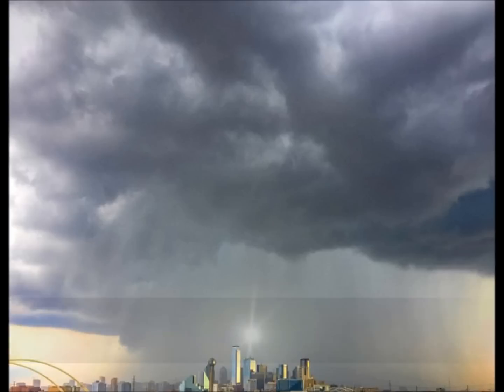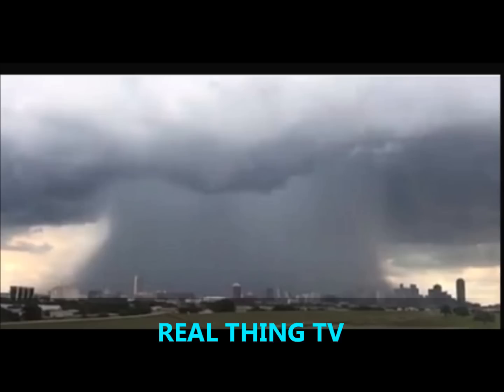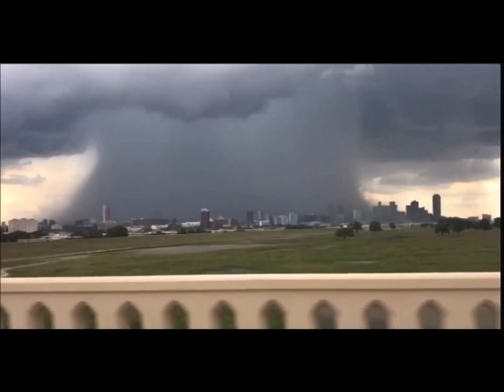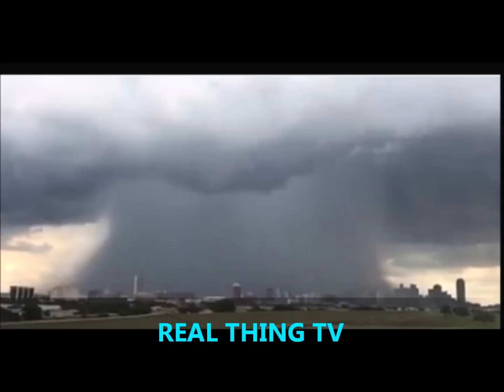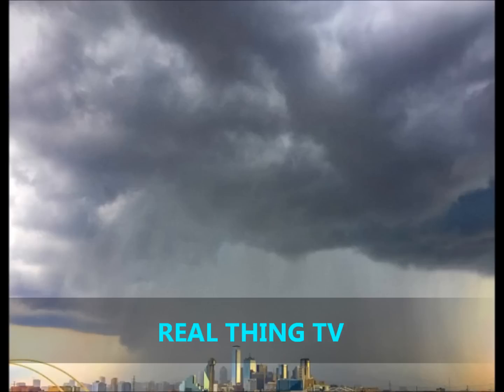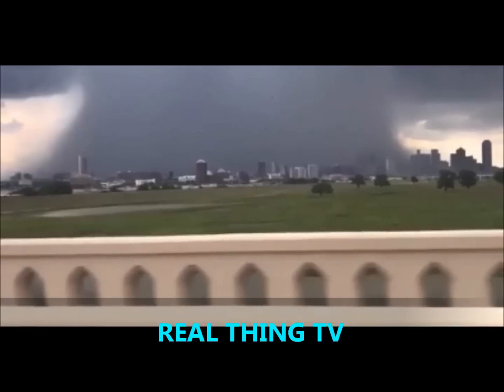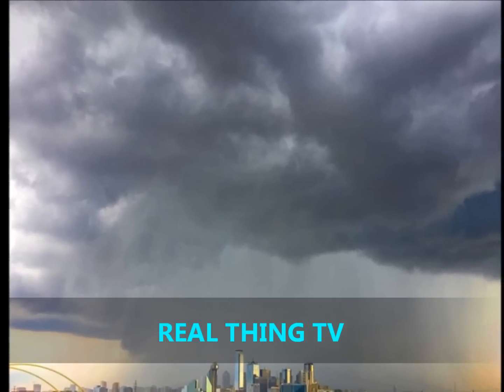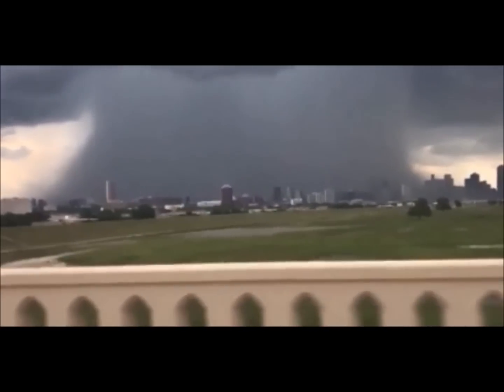Cloud cover! Incredible footage of completely engulfed by a microburst Rain Bomb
Cloud cover! Incredible footage of downtown Dallas completely engulfed by a microburst 'rain bomb'
Dallas, Texas, was engulfed by a microburst on Sunday during a thunderstorm
Small but powerful burst of wind is considered among most dangerous storms
Can have wind speeds higher than 100mph and damage more than a tornado

Incredible footage has emerged of downtown Dallas being completely engulfed by a microburst.
North Texas had something of a stormy weekend, heightened by the rare wind storm on Sunday capable of causing more damage than a tornado.
A microburst, also called a 'downburst', is a sudden downward burst of wind from the base of a thunderstorm that is considered among the most dangerous of storms.
Though they are usually small, at around two an